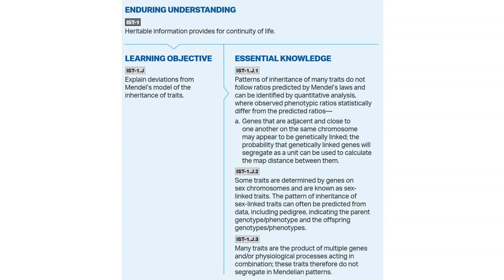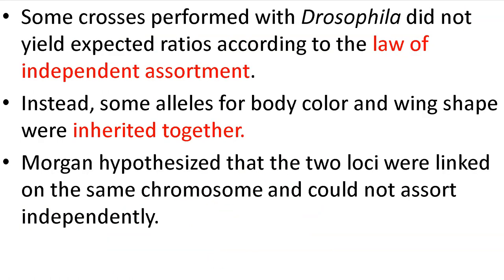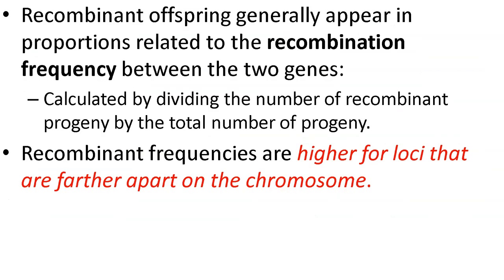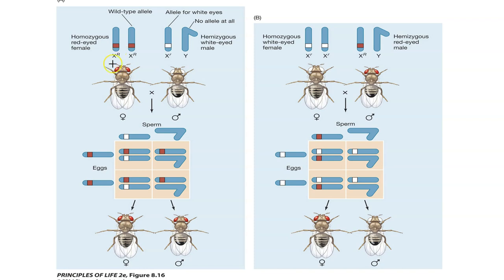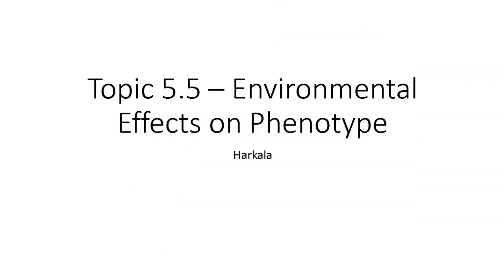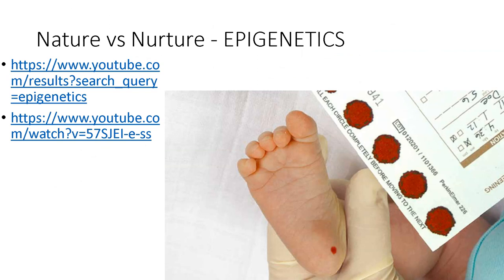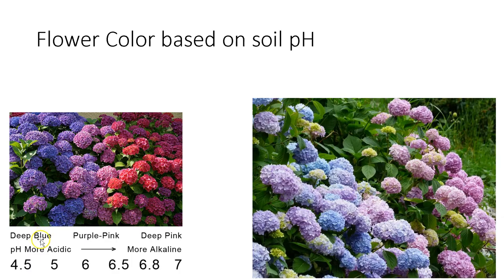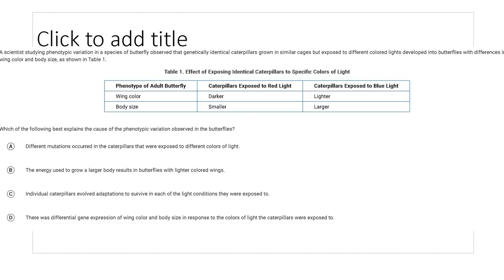AP Biology - Mendelian Genetics Lecture 4 and 5